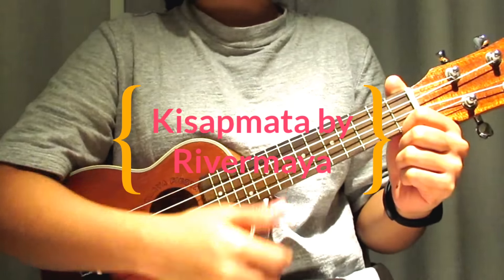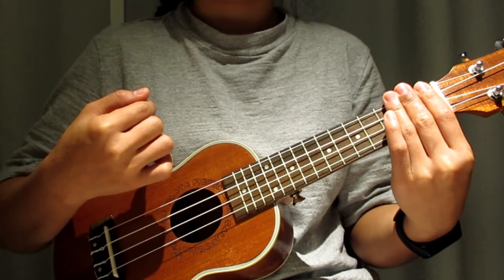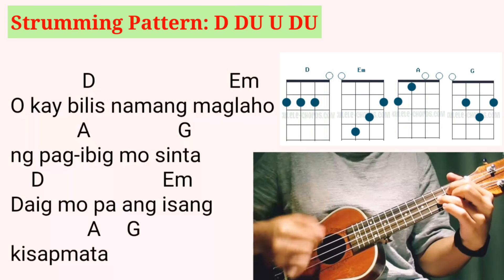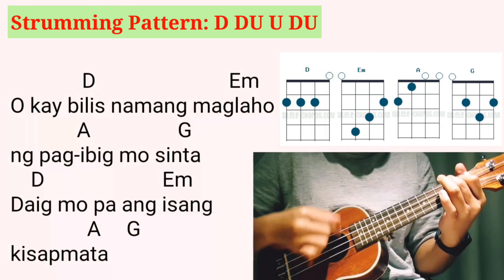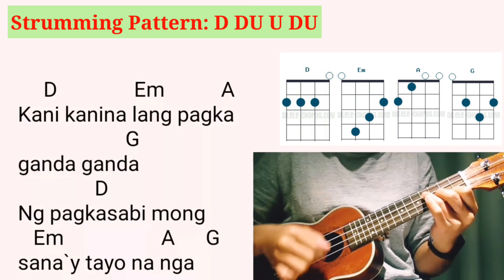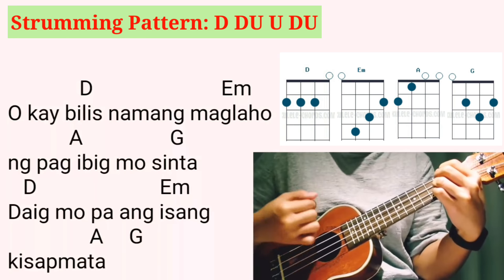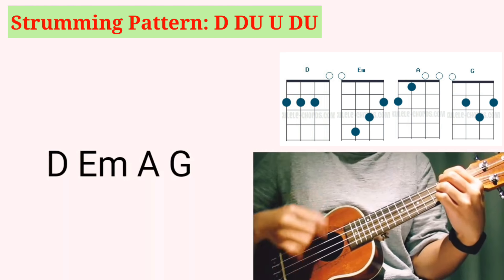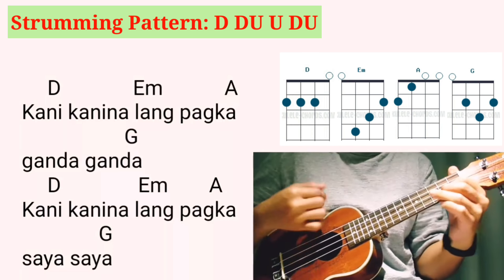Kisapmata Easy Ukulele Tutorial/ Play-along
Watch online services in the church. Visit our church Facebook page and be blessed.